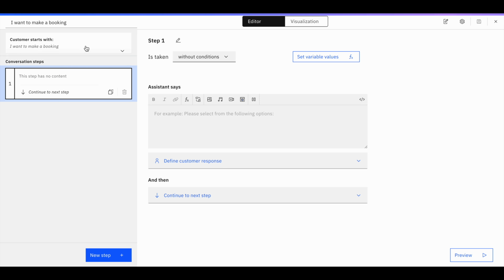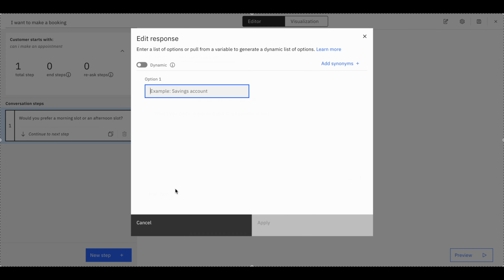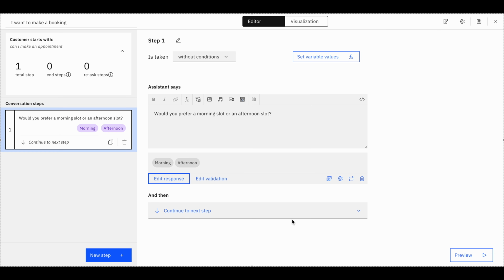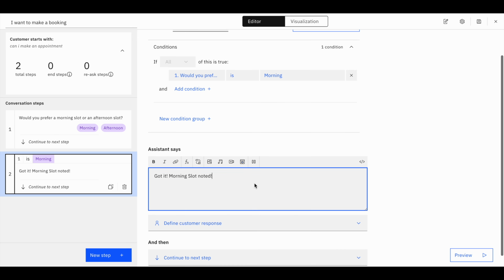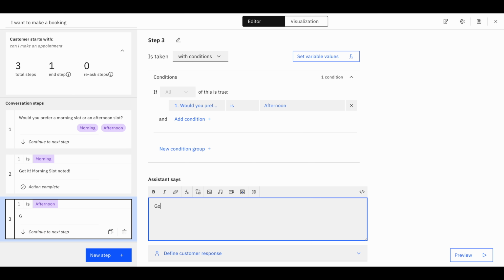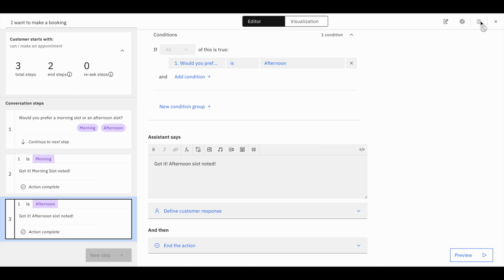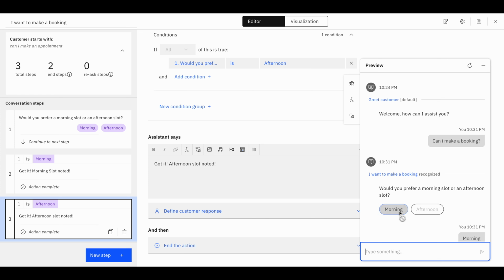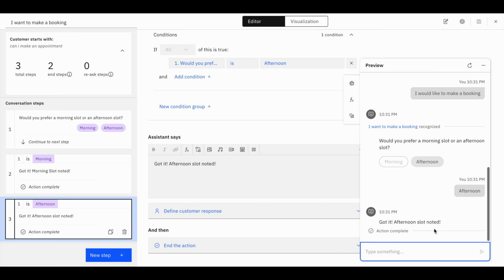How To Create a Simple Action on watsonx Assistant | Quick Tutorial | Peach iQ Innovations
In this quick tutorial, we walk you through the steps to create a simple action in IBM watsonx Assistant. Whether you're just getting started or looking to build more dynamic conversational experiences, this guide will help you understand how to create and configure actions with ease.

This tutorial is perfect for beginners and anyone exploring watsonx Assistant for the first time.

Peach iQ Innovations is dedicated to empowering businesses with AI-driven solutions.

Questions or feedback? Drop them in the comments below – we’d love to hear from you!